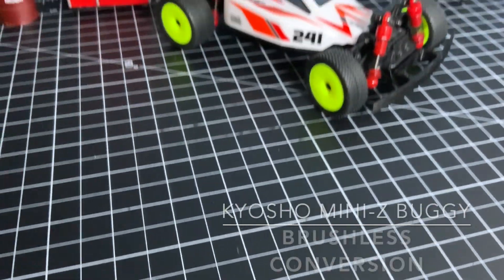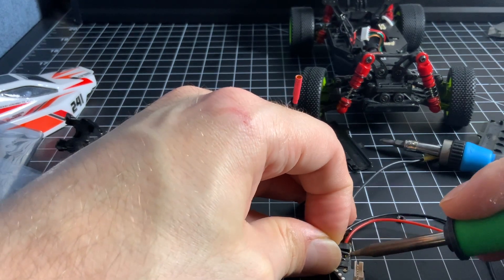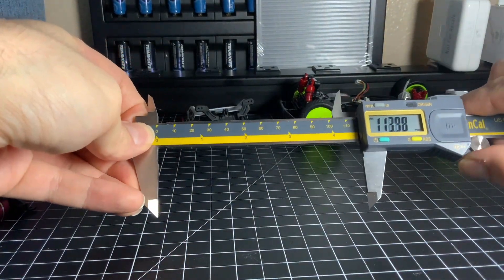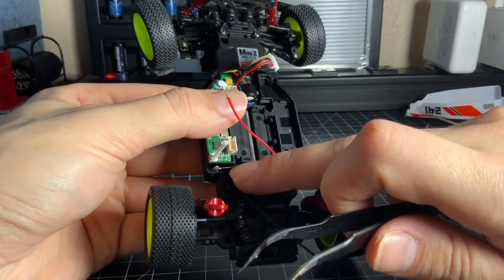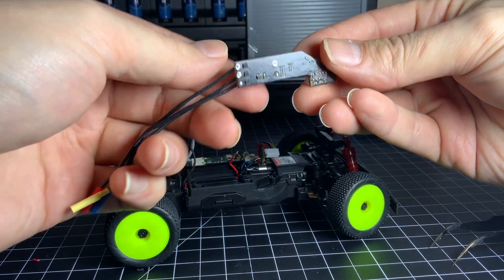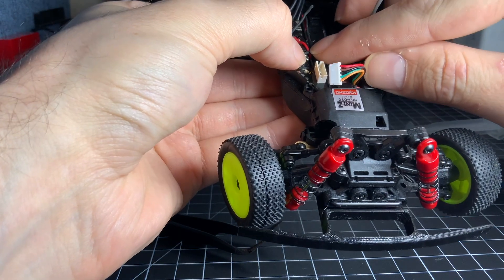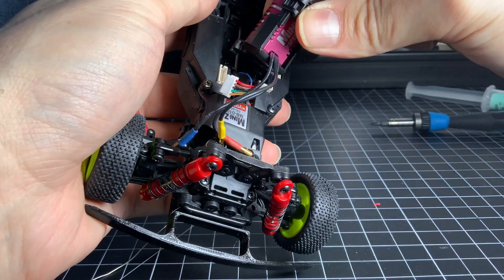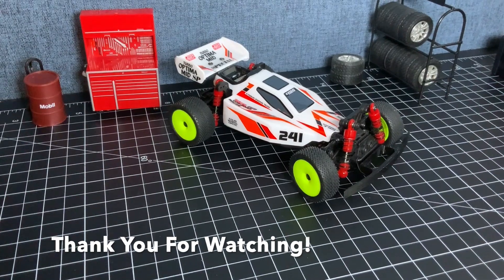Kyosho Mini-Z Buggy - Brushless Conversion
For the next nine minutes while we are relaxing on this rock spinning around the sun, we're going to convert an Optima Mini-Z Buggy from a standard brushed system to the MB-010VE brushless system with 8500KV motor. Conversions like these are especially useful right now as supplies of new RTR Buggys are very constrained by manufacturing capacity.

Thank you to CerealKilla for the suggestion to leave the switch leads in place! Don't desolder them from the ESC, just use the switch from the new ESC. :)

Music produced by me, specifically for this episode!